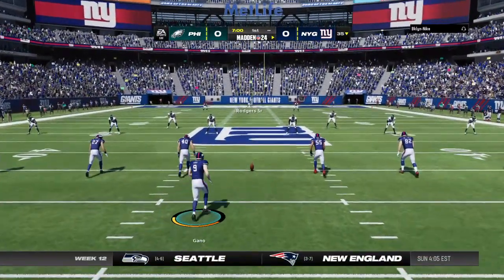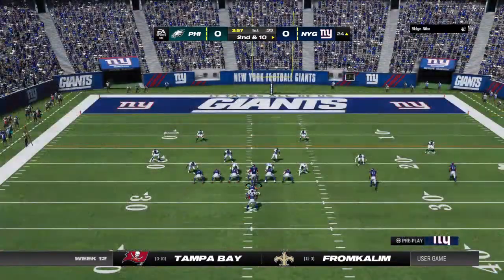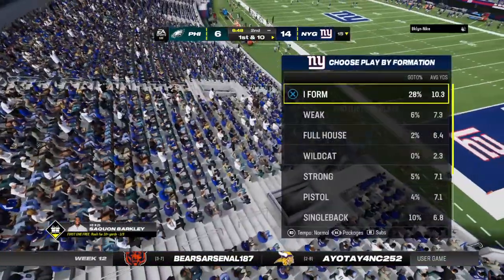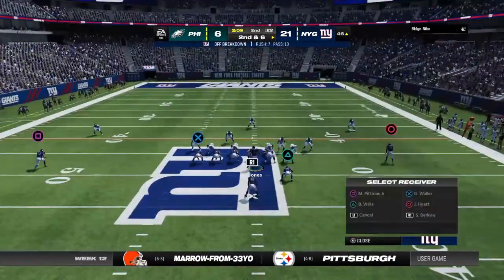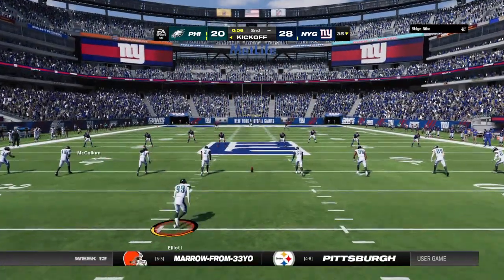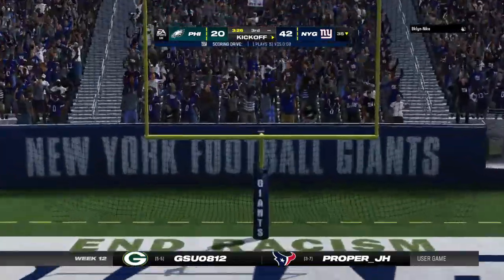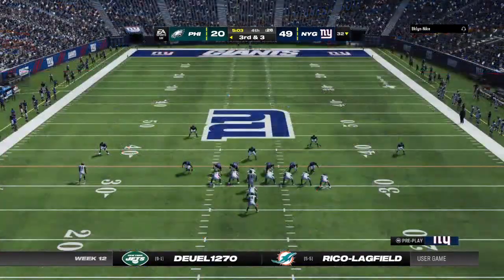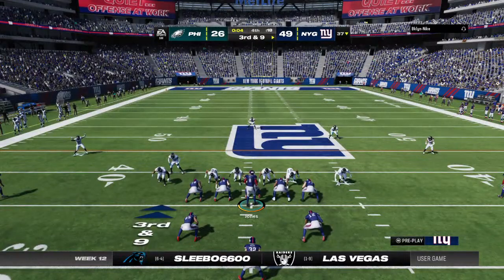RM24 S2: Week 12: Eagles v Giants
Member of Real Madden League on PS4 and fan of the Giants. If you're a fan of both, check me out.